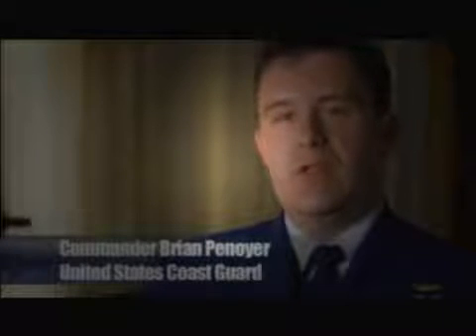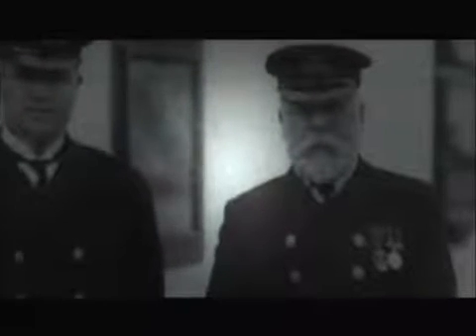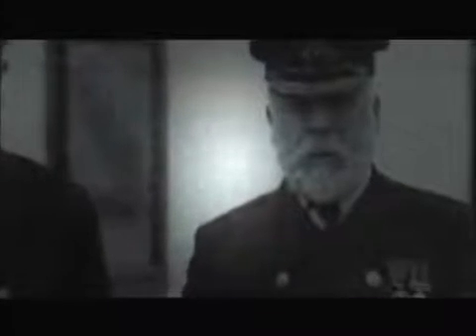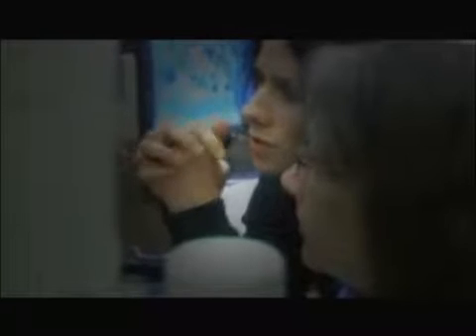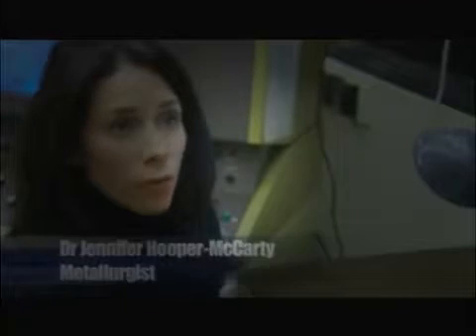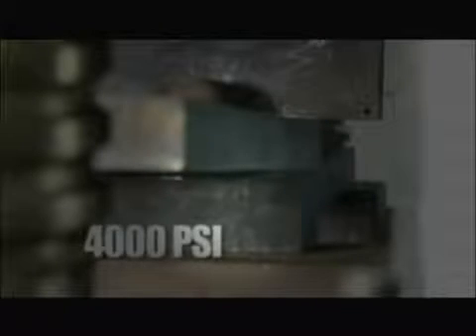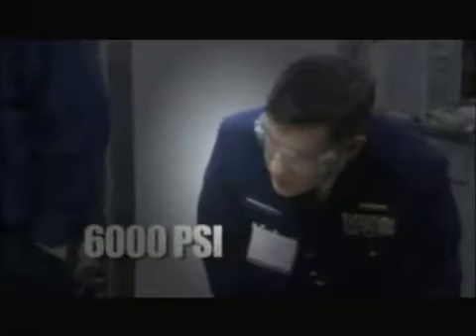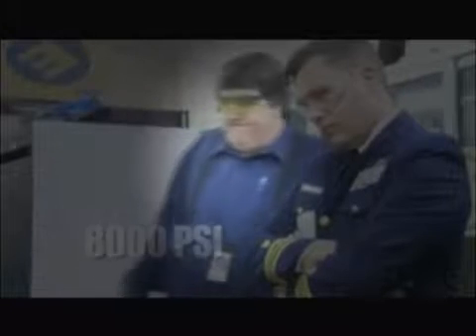Seconds From Disaster - S03E07 Sinking Of The Titanic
Documentary
Documentary Full Episode
Documentary Series
Documentary Serie
Documentary Episode
Documentary English
Documentary Full
Documentary Watch
Documentary Online
Documentary Wiki
Documentary Youtube
Documentary Complete
Documentary Anime
Documentary Season
Documentary Seasons